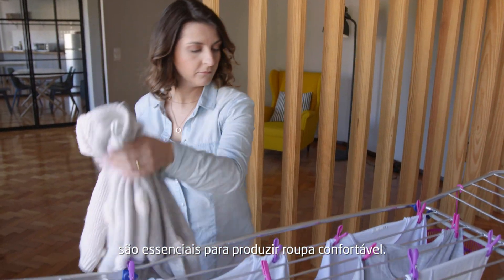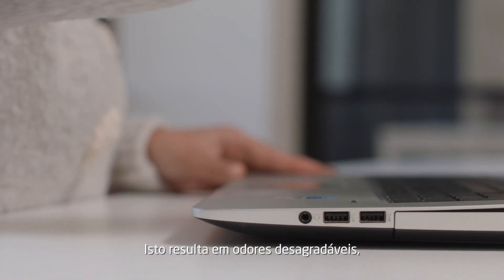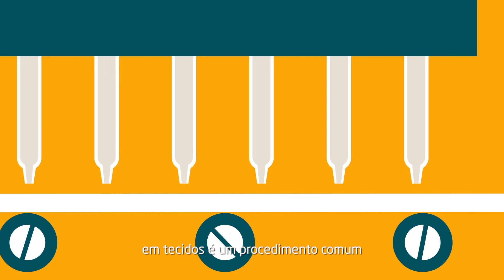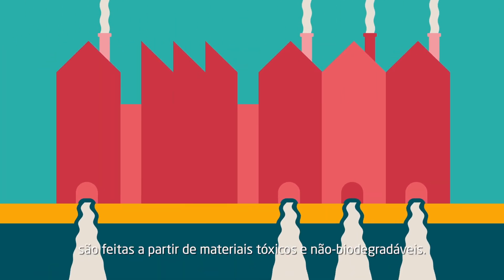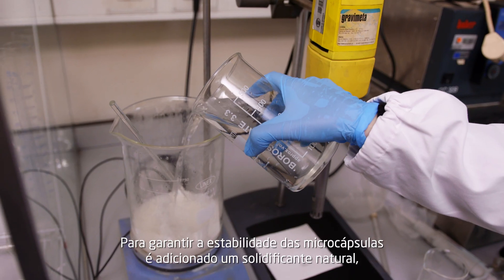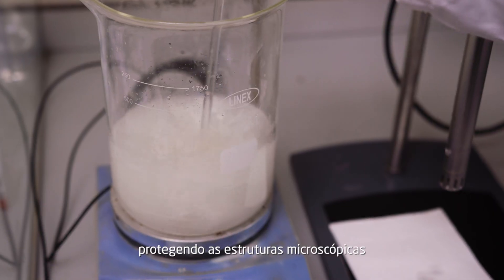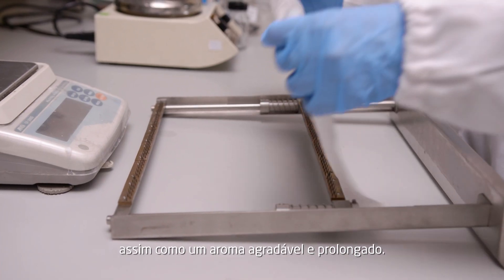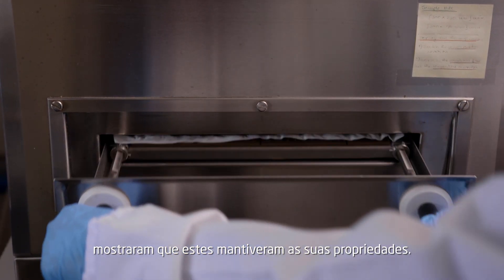Eco-friendly and fresh clothes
PT | Manter as nossas roupas sempre bem cheirosas mesmo quando já saíram da máquina de lavar há algum tempo, não é tarefa fácil. Atualmente, a indústria têxtil consegue inserir pequenas cápsulas carregadas de um determinado aroma. Contudo, esta técnica não é amiga do ambiente. Uma equipa de investigadores da Universidade do Porto entrou em ação e criou uma solução que permite manter as nossas roupas sempre frescas e mais "verdes" do que nunca.

Tecnologia desenvolvida na Faculdade de Engenharia da Universidade do Porto.

Vídeo produzido no âmbito do U.Norte Inova, um projeto financiado pelo Norte2020, Portugal 2020 e União Europeia.

EN | Keeping our clothes smelling good at all times, like they just left the washing machine, is no easy task. Nowadays, some manufacturers can embed tiny aroma loaded capsules into the fibres of their textiles. However, this technique is not environmentally friendly. A team of researchers of the University of Porto came up with a solution to this problem, helping us to keep our clothes fresh and greener than ever!

Technology developed at the Faculty of Engineering of the University of Porto.

Video produced for U.Norte Inova, a project financed by Norte2020, Portugal 2020 and the European Union